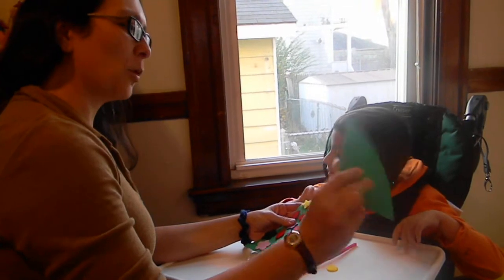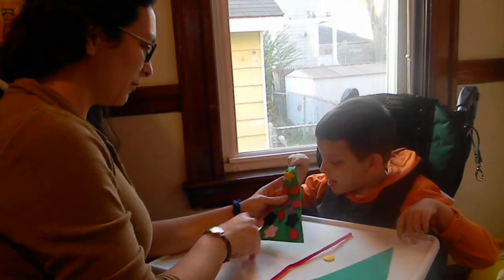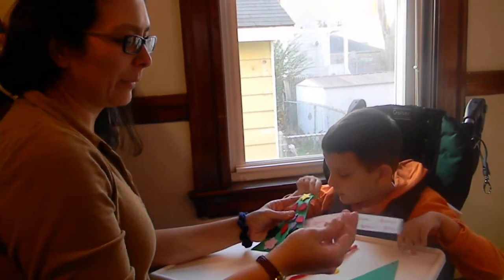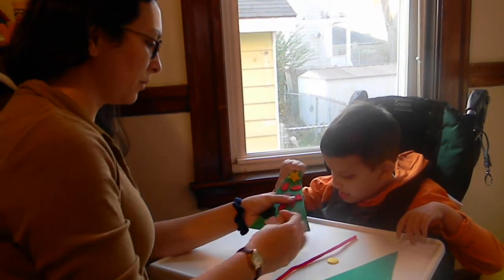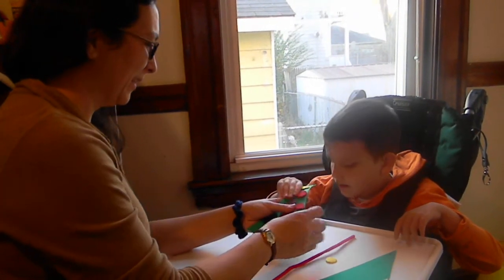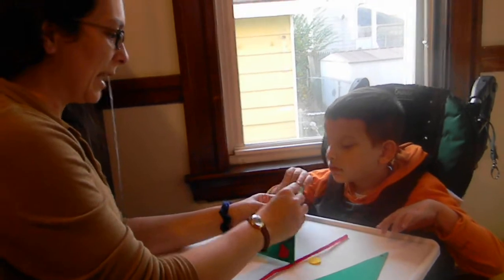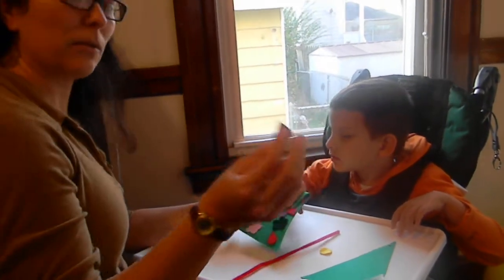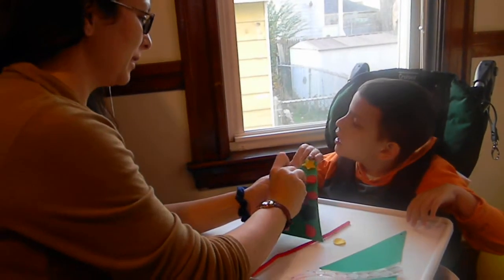Tactile Christmas Tree Craft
Make your own tactile Christmas tree craft with ornaments you can remove so you can change your design. This is a great craft for kids who are blind or have multiple disabilities.